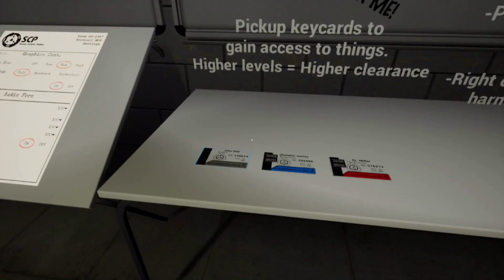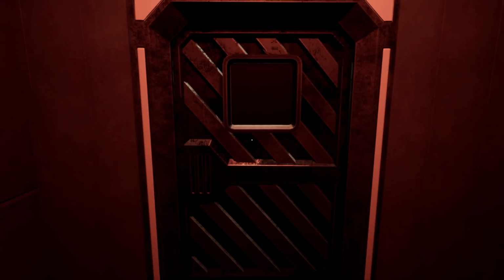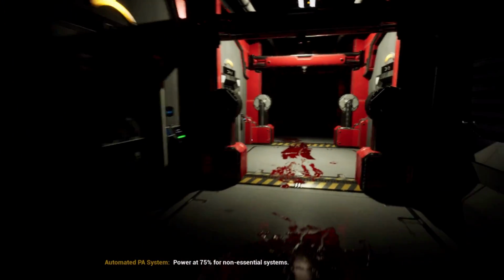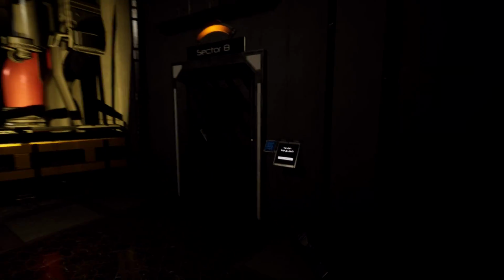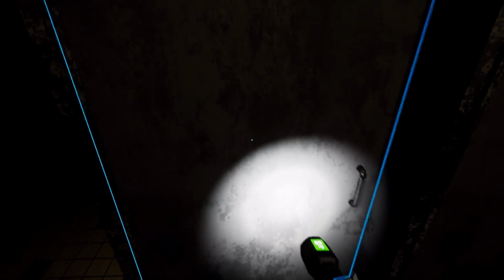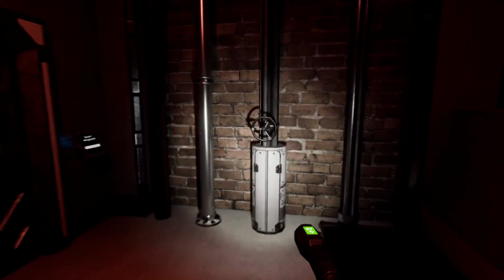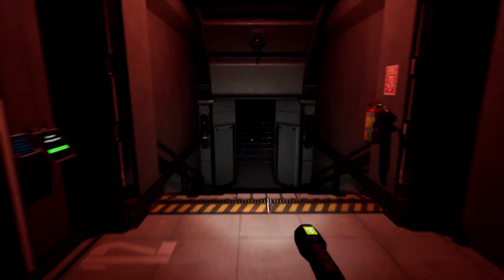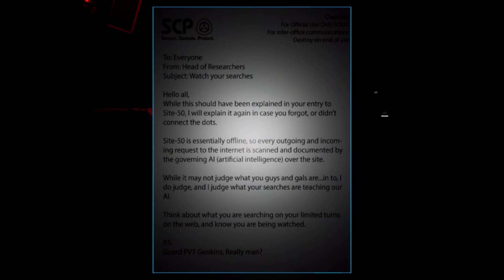THE SCARIEST SCP GAME - SCP Blackout!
SCP Blackout is a VR/Desktop game where you are a new D-Class personnel in a secret SCP research facility when everything falls apart. Use what you can find as you explore the facility, access logs to learn about the SCP entities in containment, and run for your life from the SCP entities that have escaped.

• Check me out on Twitter!